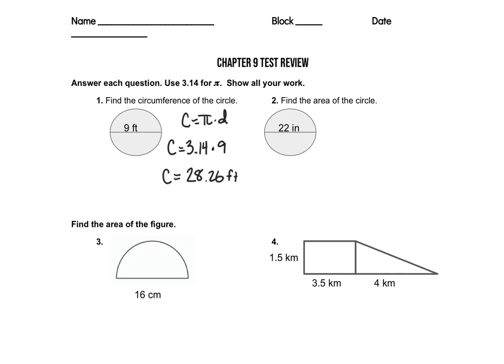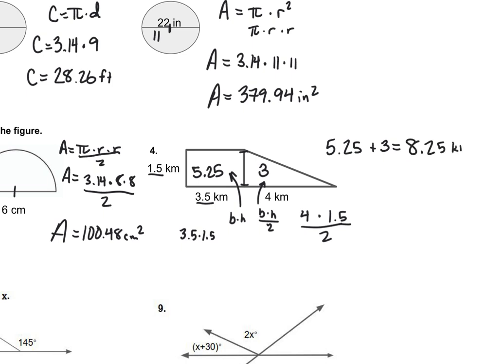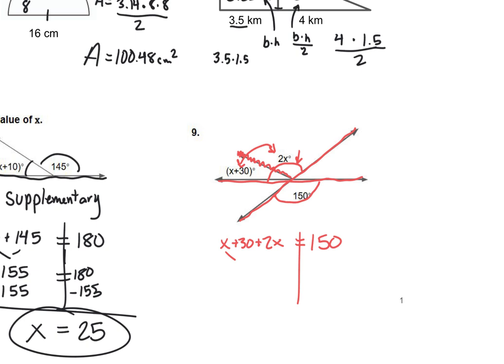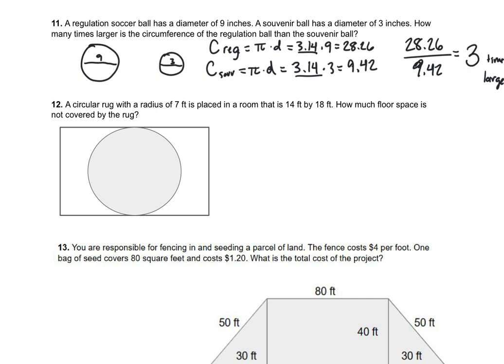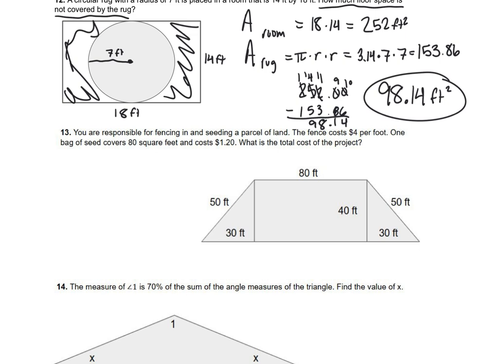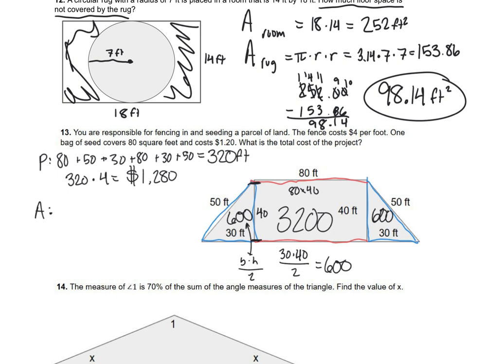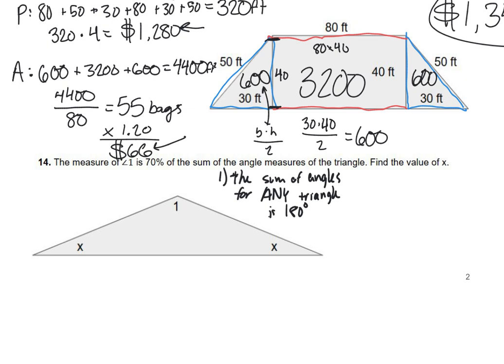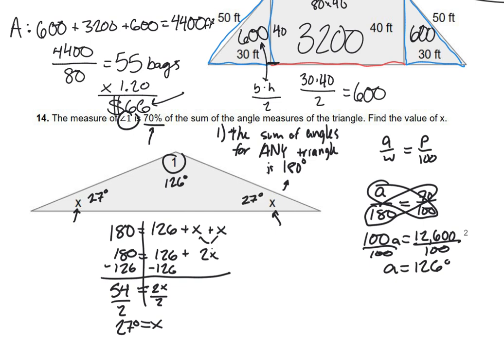Chapter 9 Test Review